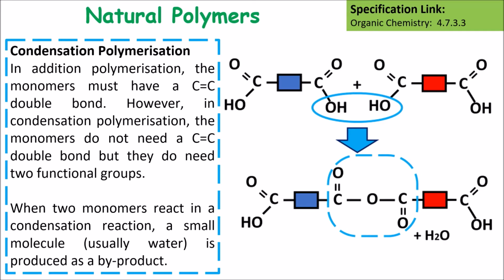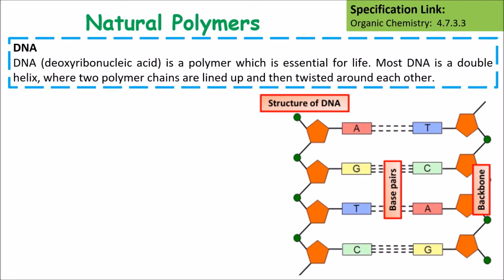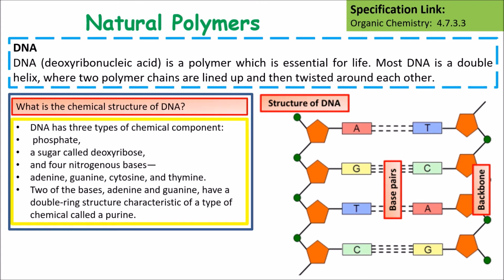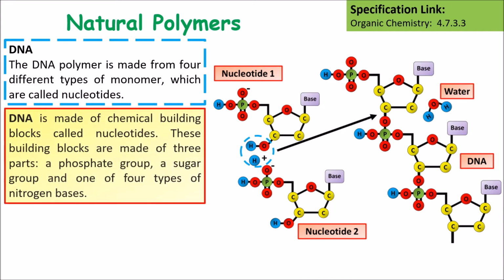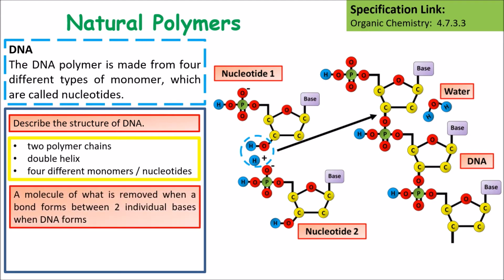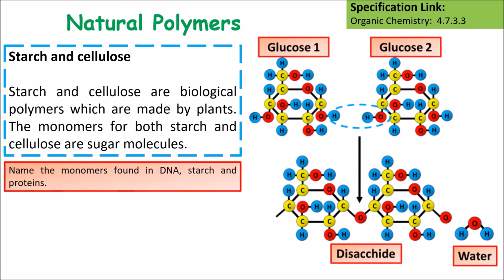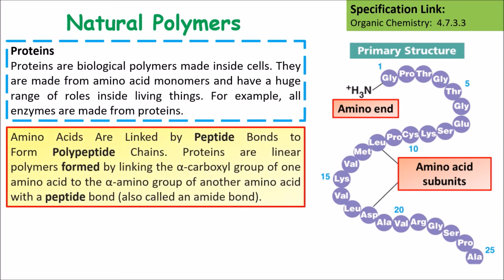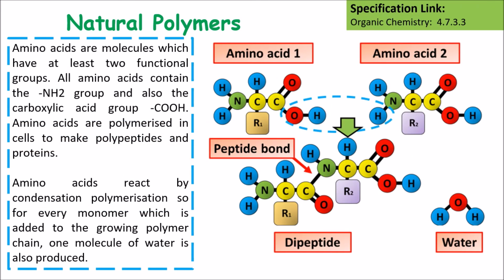GCSE Chemistry DNA & Other Naturally Occurring Polymers Revision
This videos outlines what students need to know about natural polymers for GCSE Chemistry